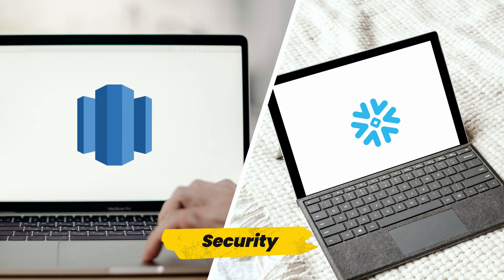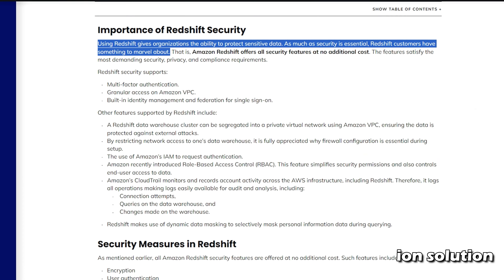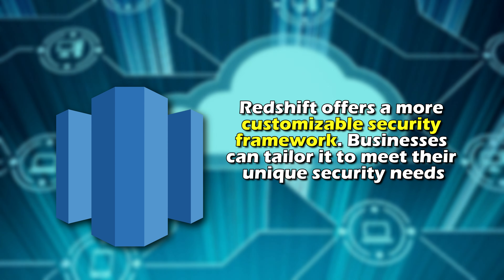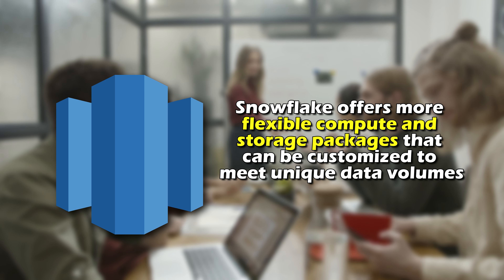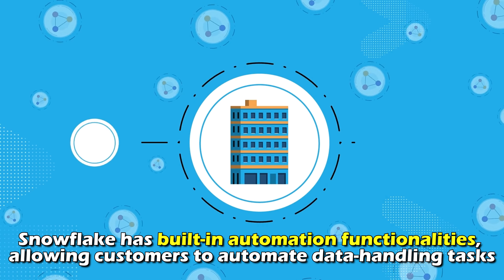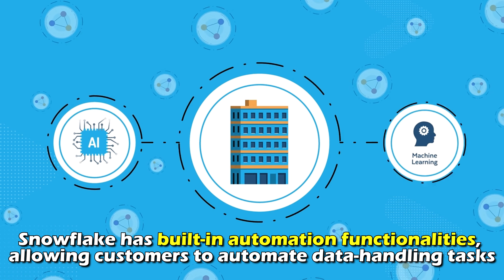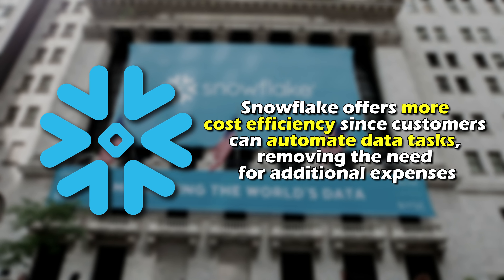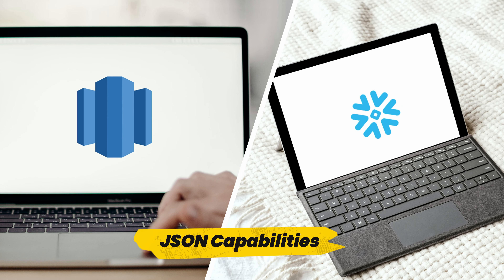Redshift vs Snowflake- How Are They Different? (An In-depth Comparison)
Redshift vs Snowflake- How Are They Different? (An In-depth Comparison). In this video, I will discuss the differences between Redshift and Snowflake.

The main difference between them is how each bundles compute and storage services.
Thus, Redshift allows customers to scale out their activities almost immediately.

However, Snowflake offers compute and storage as distinct tiered services. Therefore, Snowflake allows businesses to scale compute or storage independently.